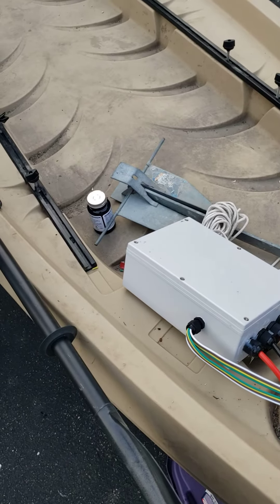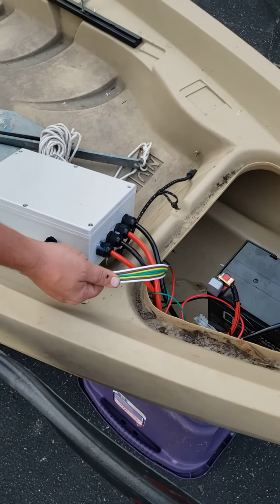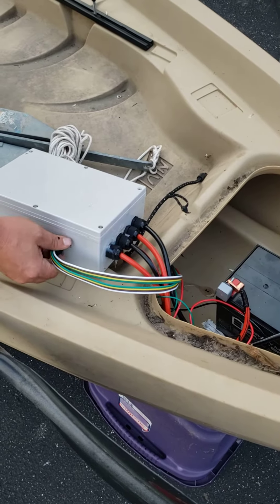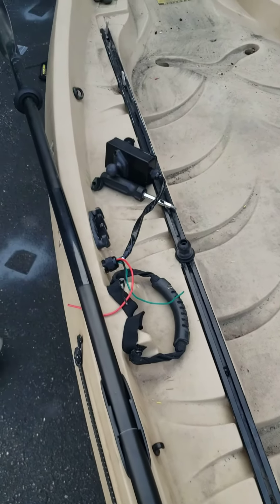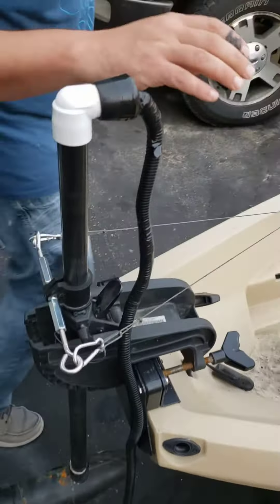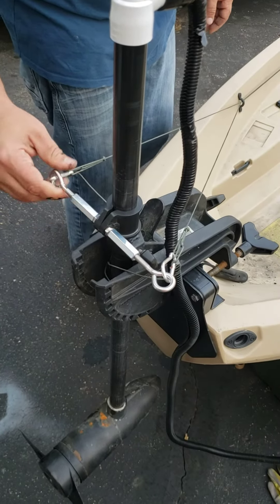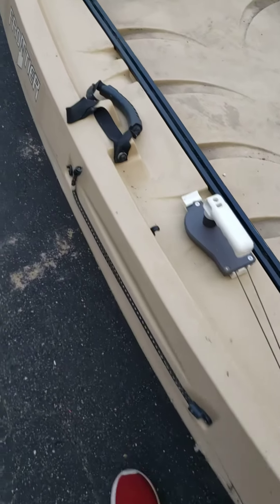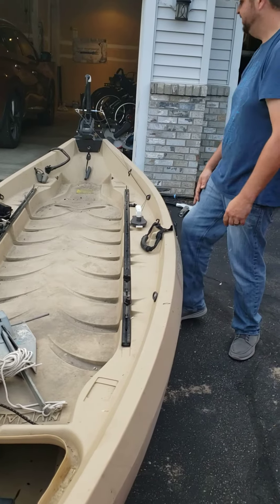Nucanoe trollling motor mods